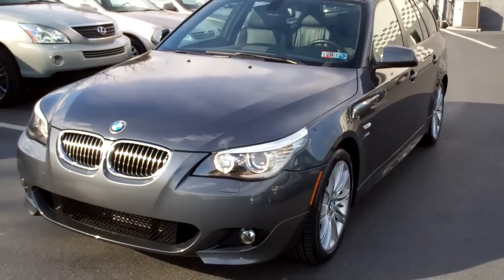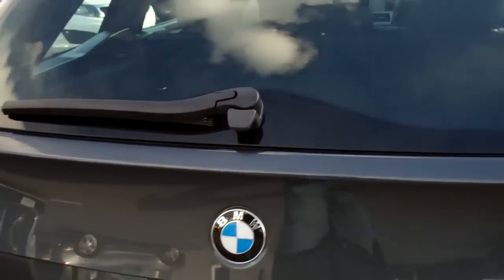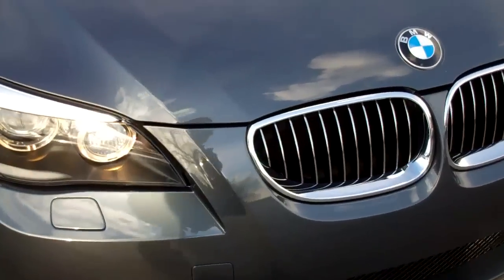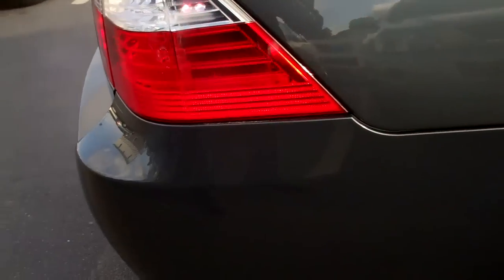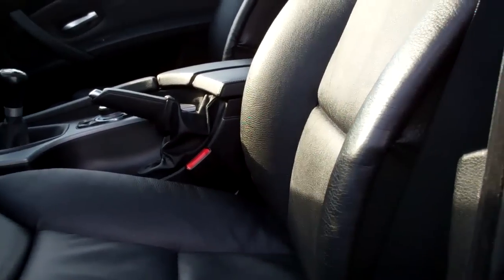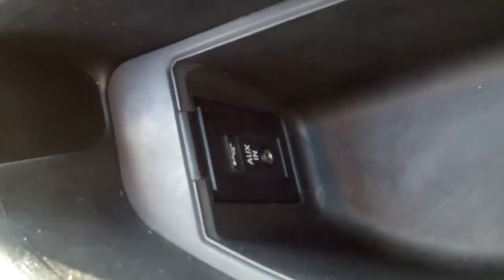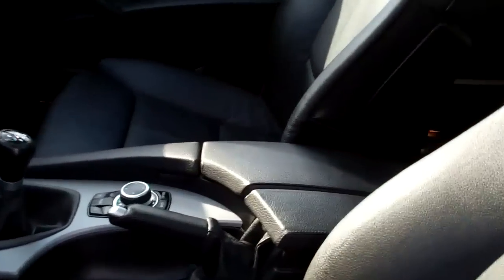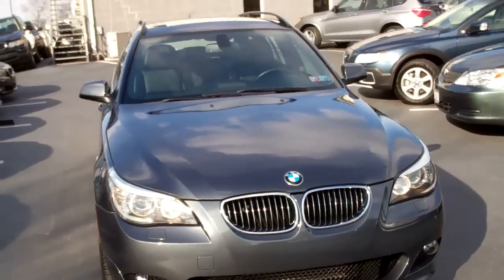2010 BMW 535i xDrive Wagon 6-Speed M Sport @ Manheim Imports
WOW! Here is the wagon you all have been waiting for! 6-Speed Manual M-SPORT 535i xDrive Wagon and ONLY 13k MILES! Premium and Value Packages, M Sport, Navigation, HD Radio, and More! Carfax 1-Owner! Remaining BMW Factory Warranty! FOUR NEW TIRES! Competitive Financing and Service Contracts Available!